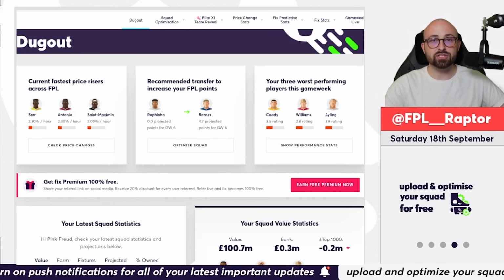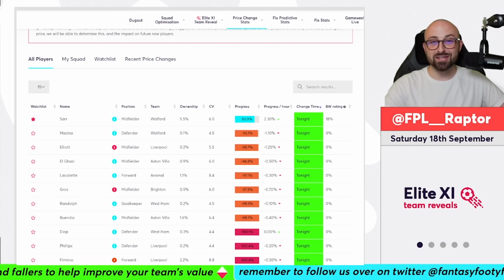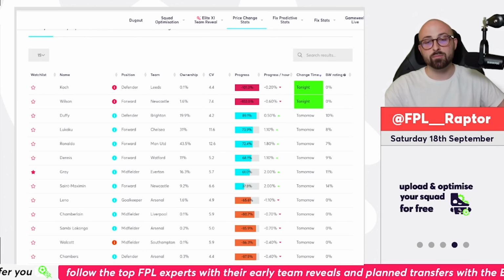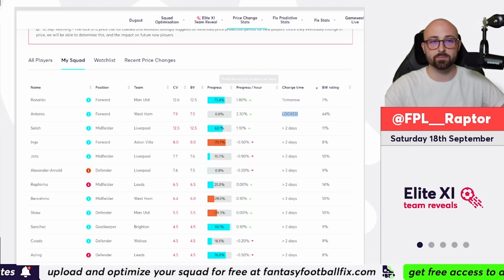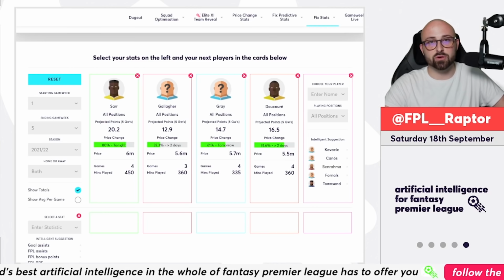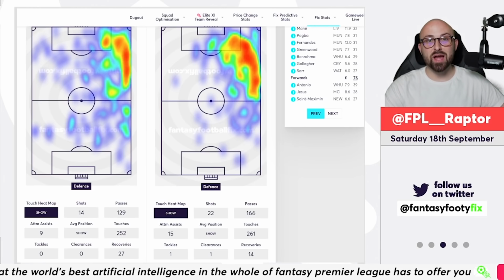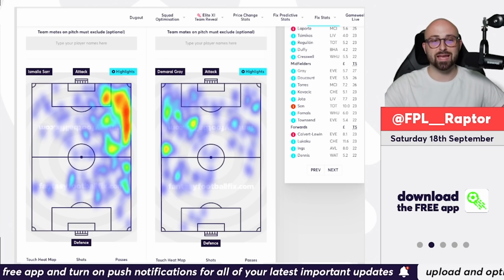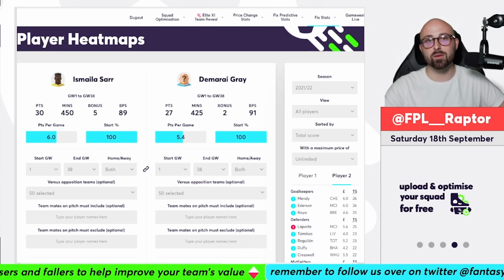FPL TRANSFER TIPS | Budget Midfielder Rising! | Fantasy Premier League 2021/22 | GAMEWEEK 5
In this video, FPL Raptor (Ross) discusses the latest predicted price rises and price falls, with Ismaila Sarr taking the headlines. He uses the Fix Comparison Matrix and the Player Heatmaps section to compare the budget midfielders.

Come back each day to get the latest player price change predictions from the fantasyfootballfix.com studio. Our presenters will be giving you the vital FPL data and unique analysis for you to build your team value and improve your FPL rank.

📱 Download the fix App inc Price Change Push Notifications (it’s free)